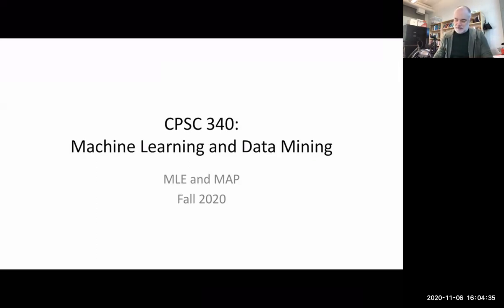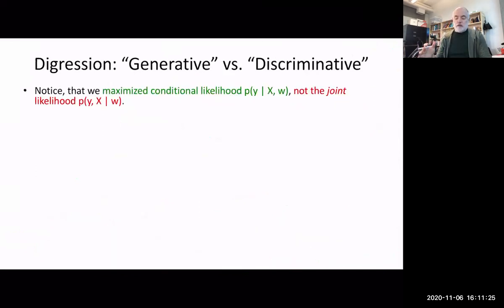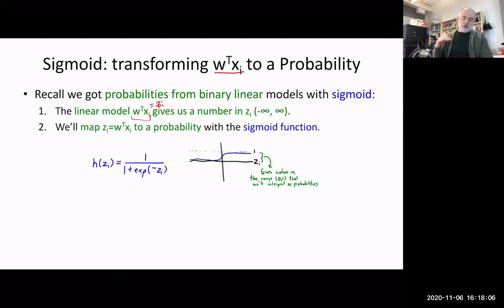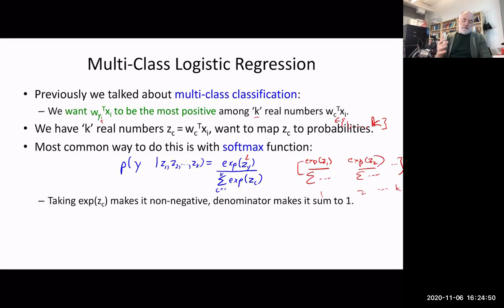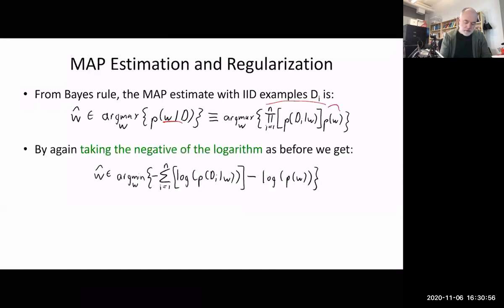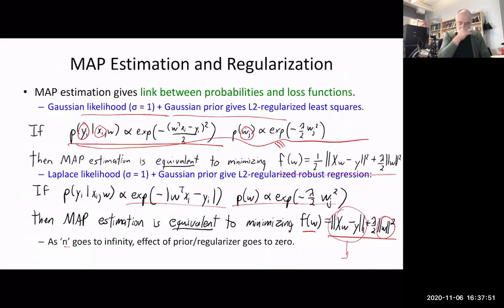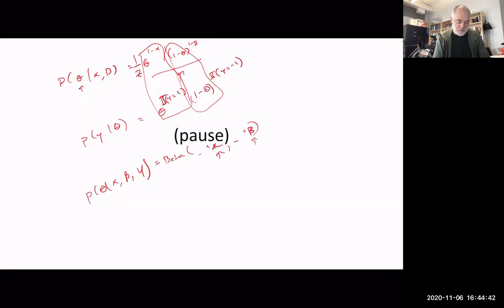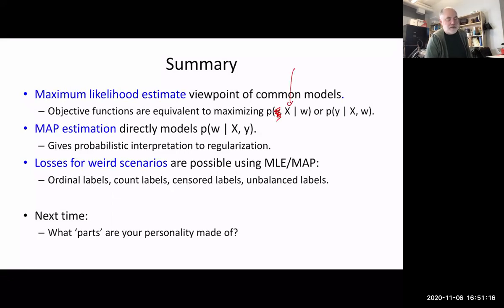Lecture 25 - 06 Nov - CPSC 340 2020W Machine Learning and Data Mining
MLE and MAP, Maximum Likelihood Estimation